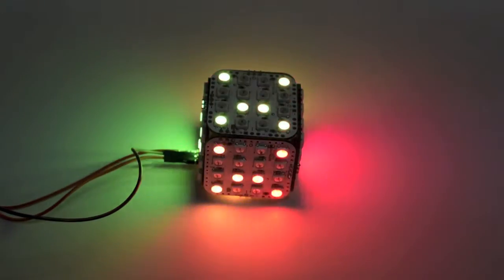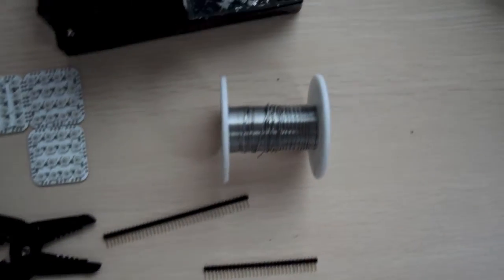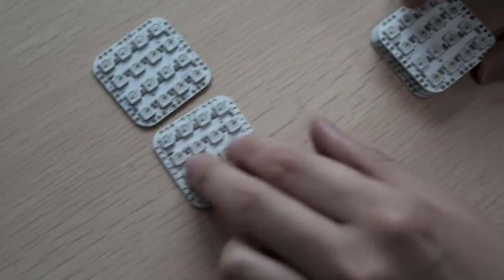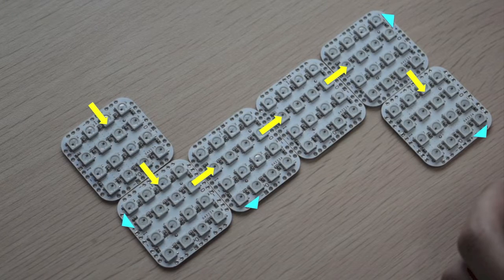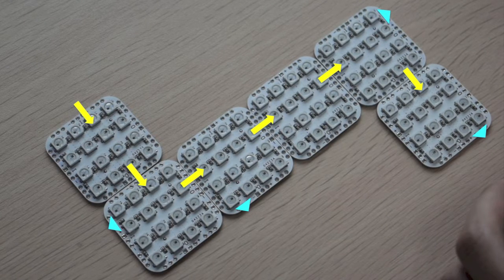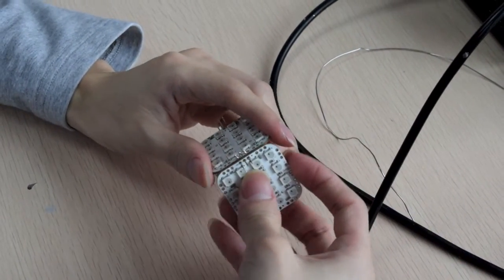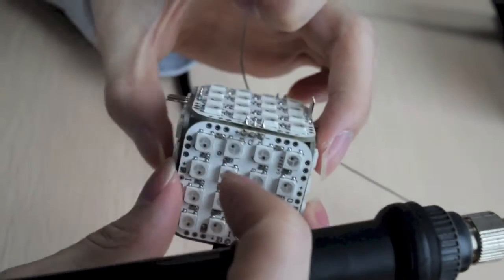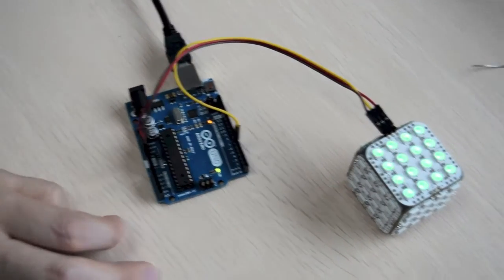LED Cube powered by Arduino - smart-prototyping.com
The Arduino-programmable LED Cubes are manufactured by smart-prototyping.com and are a fantastic addition to your upcoming prototyping project.

Whilst built to a professional industry standard, the LED Cube is also your ideal choice for your home starter kit or experimental project.